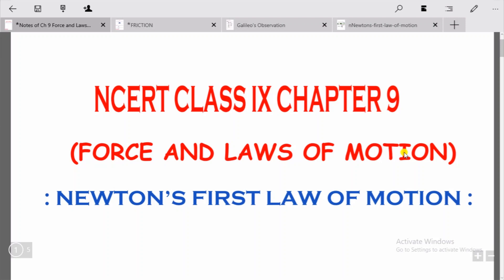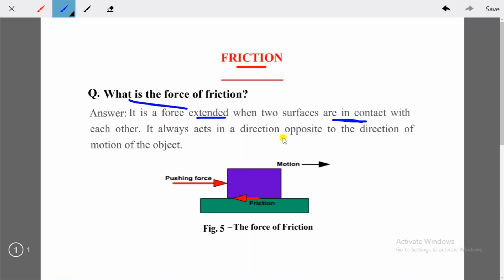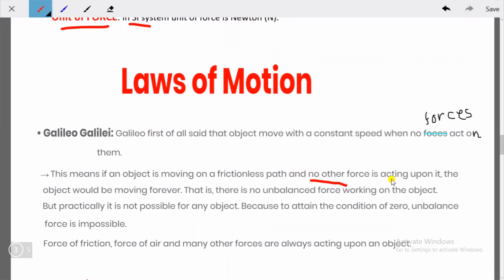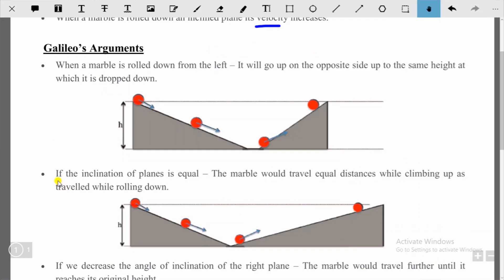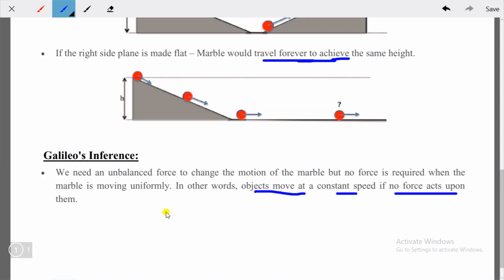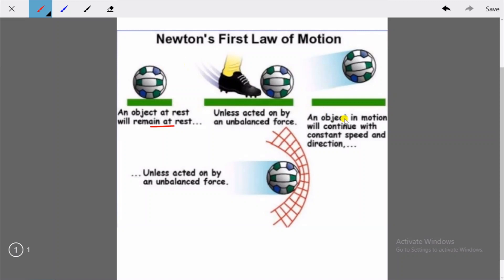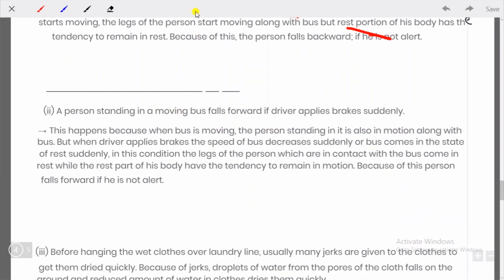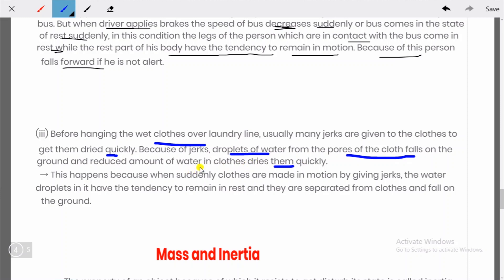NCERT Class IX SCIENCE Chapter: 9 Force and Laws of motion Class No. II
In this Video i have discussed NCERT Class IX SCIENCE Chapter: 9 Force and Laws of motion.
 First law of Motion
• Mass and Inertia